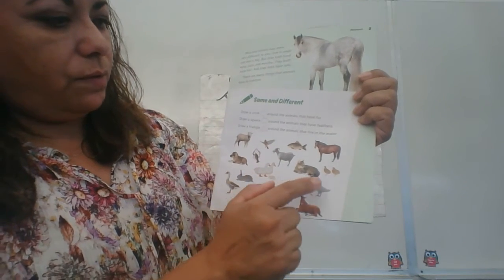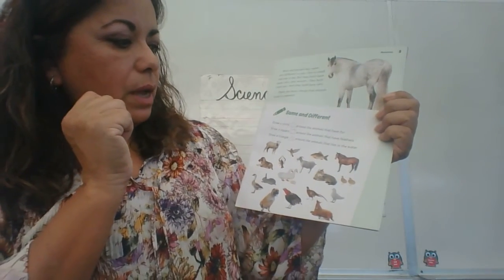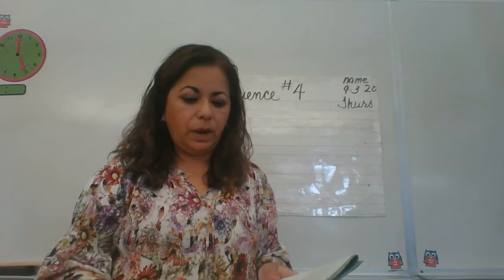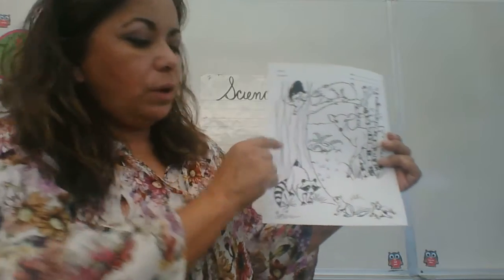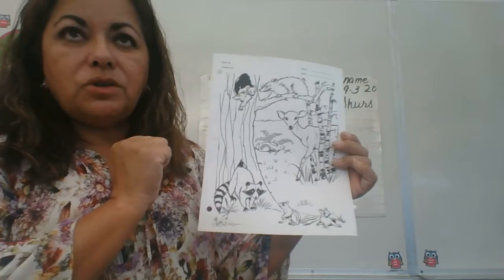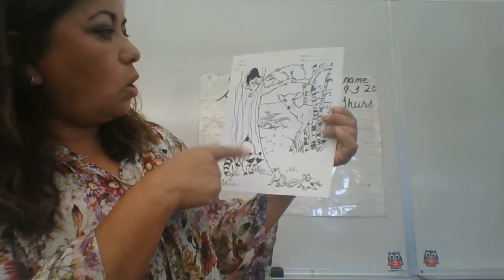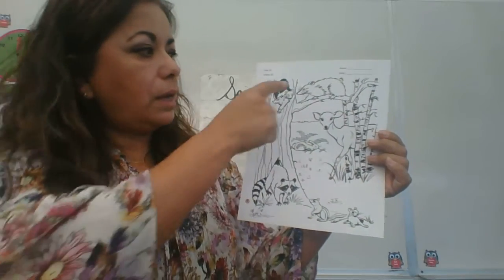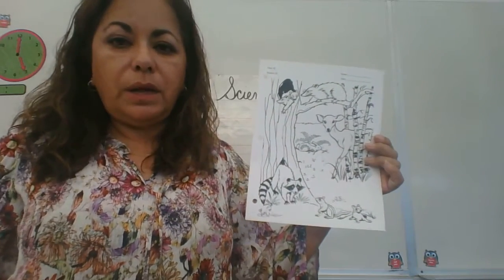Science #4 group #1 9/3